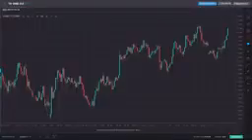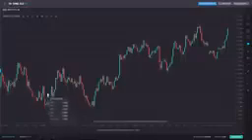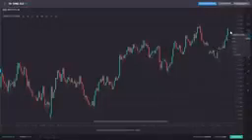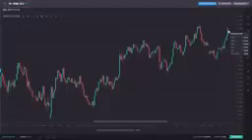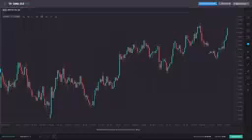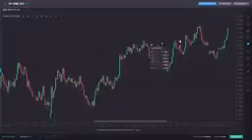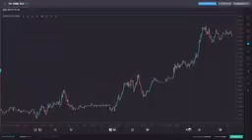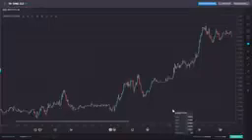All you need to know to start trading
forex trading  for bigginers